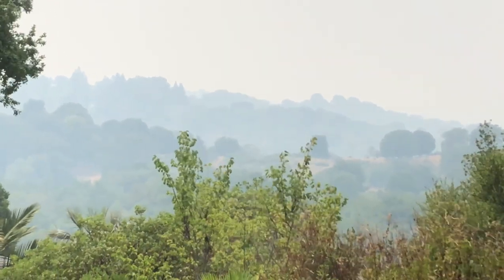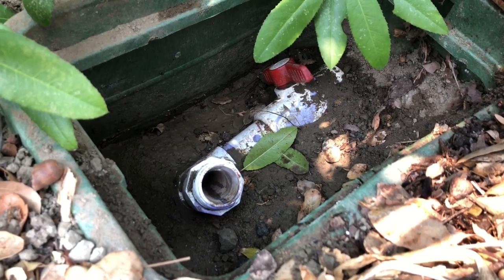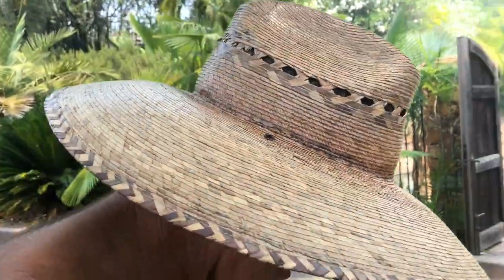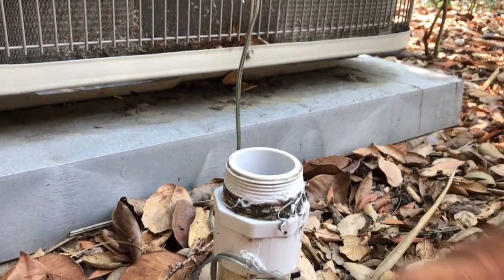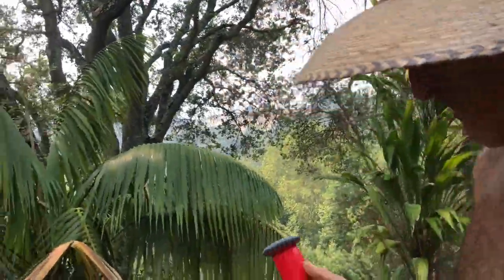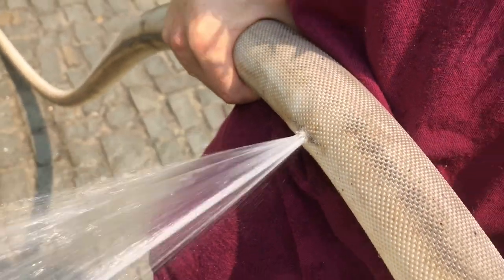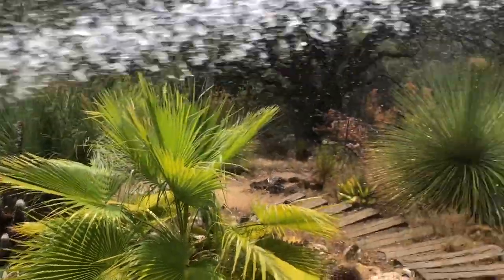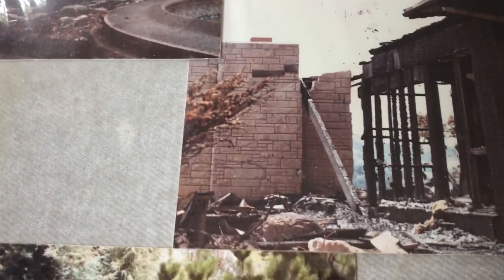Size Matters for Fire Hoses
Gary gives tips on fire defense during the Bay Area Infernos of August, 2020 in which California's 2nd and 3rd largest wildfires in state history rage uncontrolled nearby, almost having burned Gary's Winters Ranch to the ground the previous day having been stopped by brave firefighters just 30' away on the other side of the road.  Gary flashes back 35 years previous just one mile away when he found himself alone as a 16 year old in the middle of a like inferno and saved the family home with just a small garden hose.  This time, he's ready with multiple BIG real firehoses.